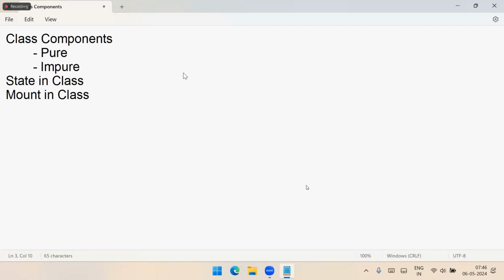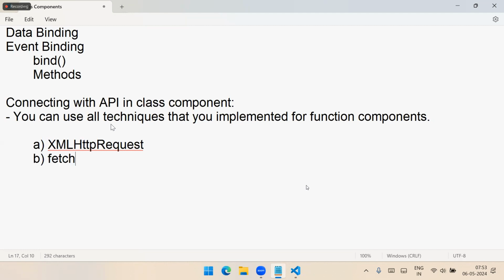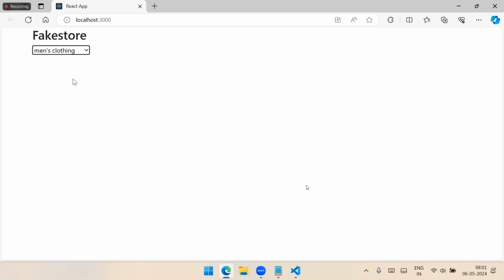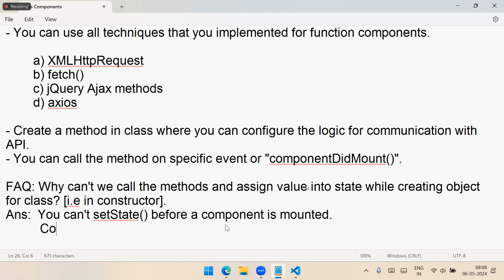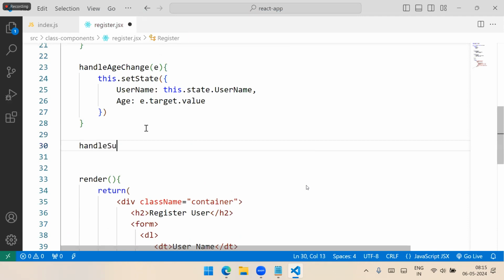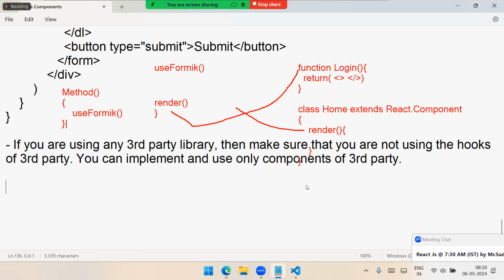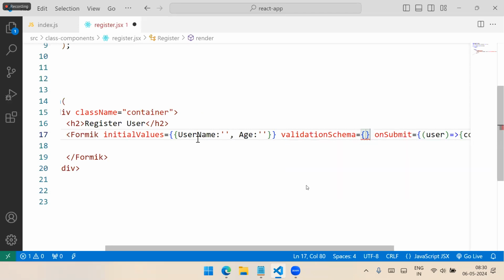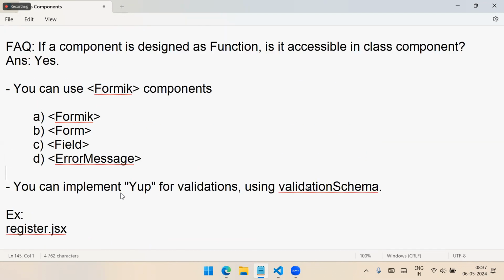react 6May part1